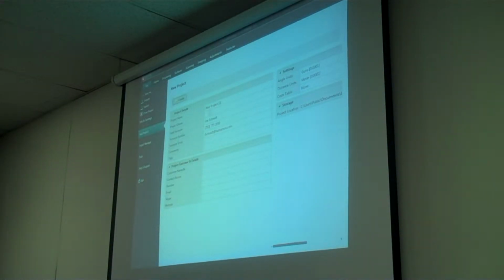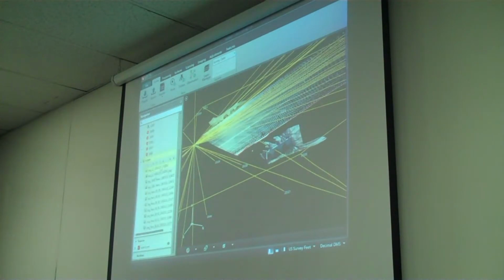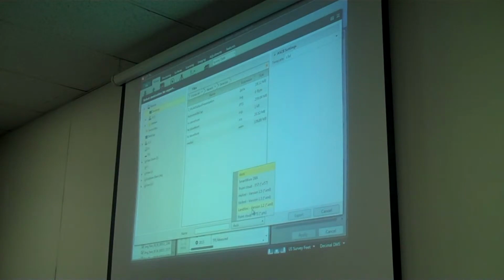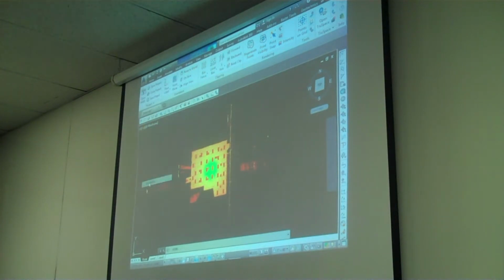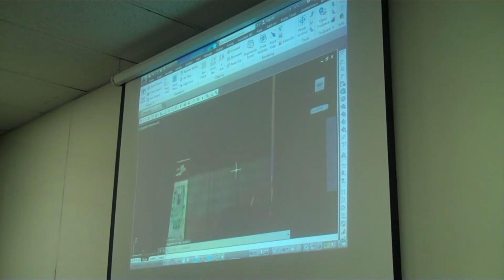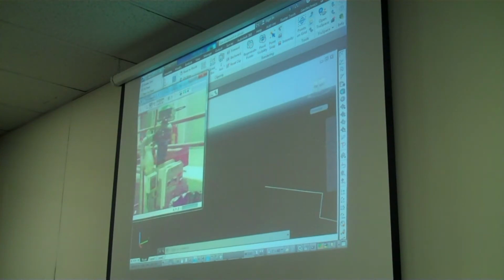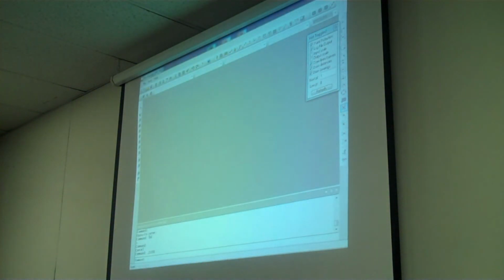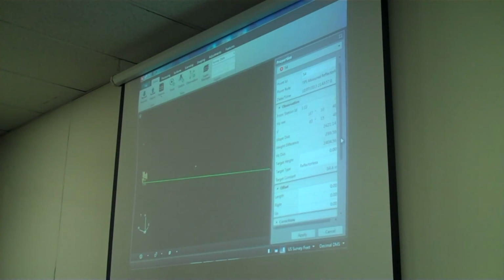Leica Nova Live Tour: MS50 MultiStation Software Presentation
A firsthand look at the software packages for the new Leica Nova MS50 MultiStation: Leica Infinity, Leica MultiWorx, and MicroSurvey CAD.